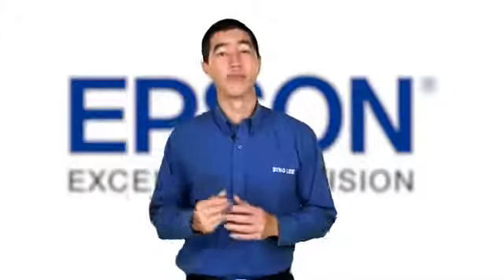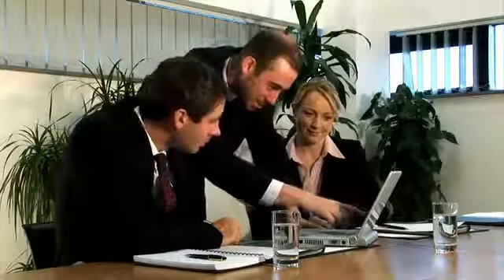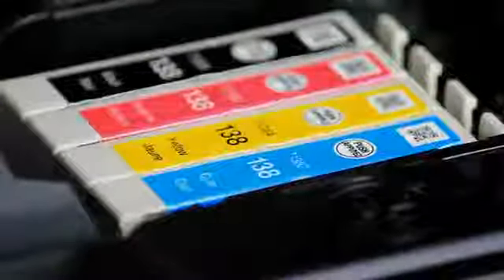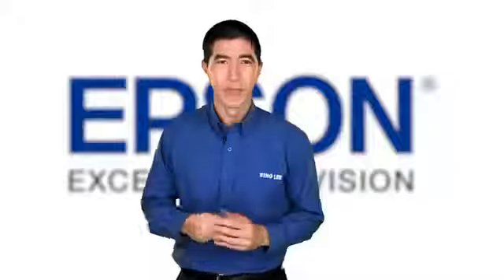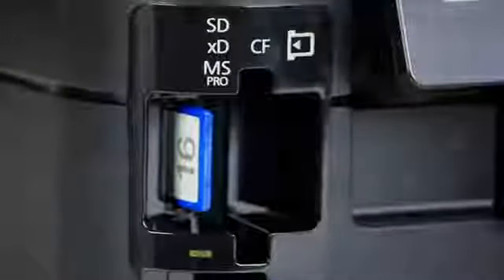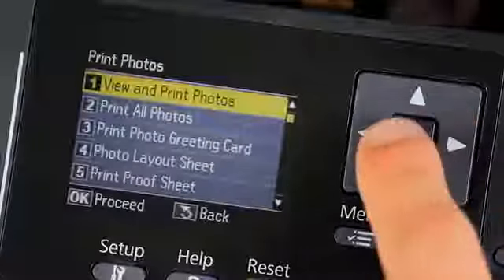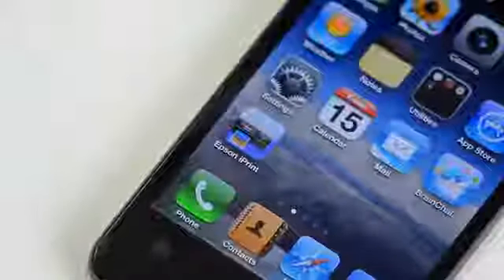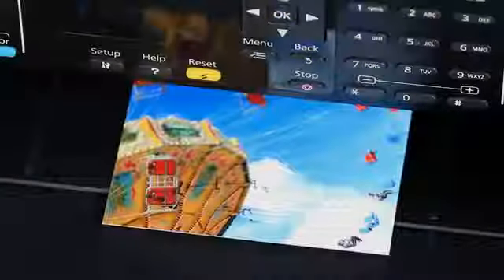Bing Lee Epson Workforce 633 Printer Review234